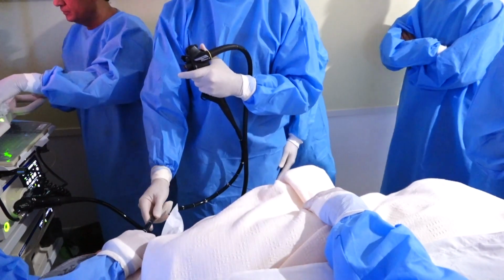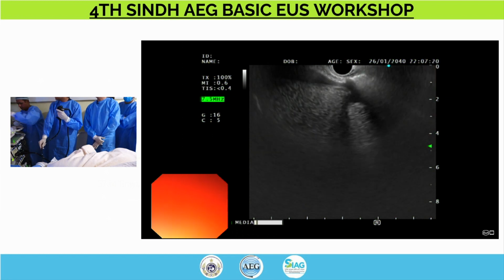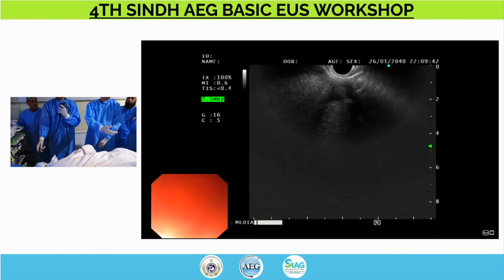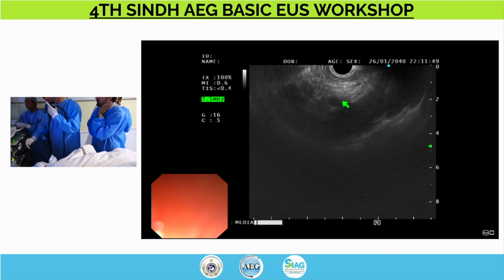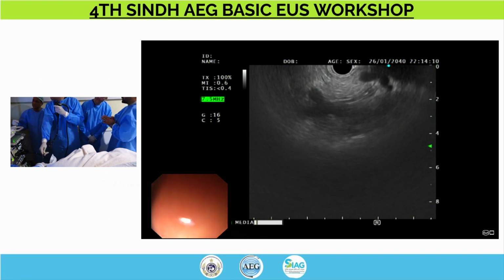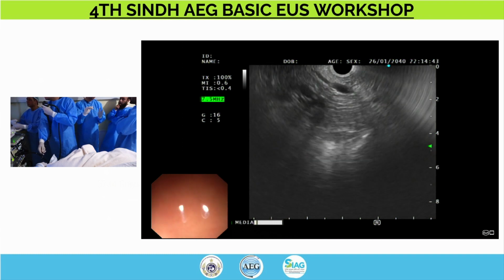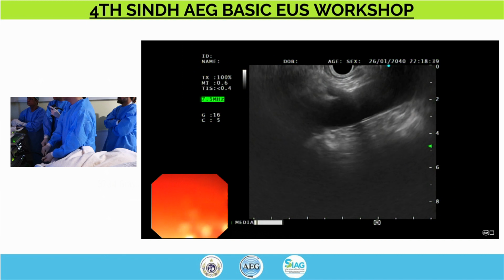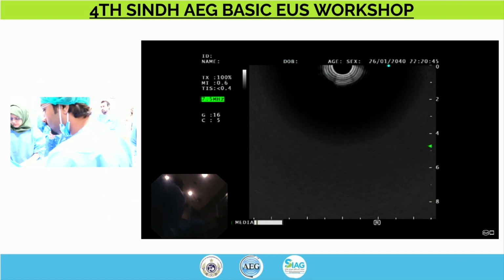‎4TH AEG HANDS ON EUS COURSE 14 TO 16 SEP, 2023 (PART 30)‎